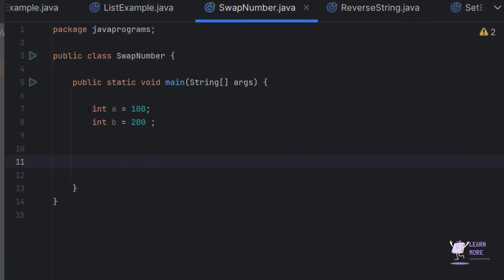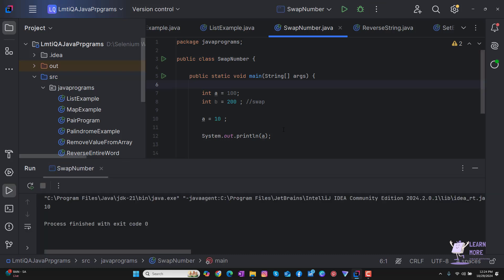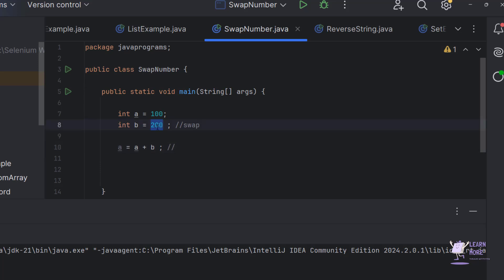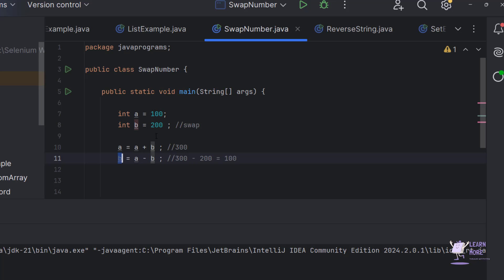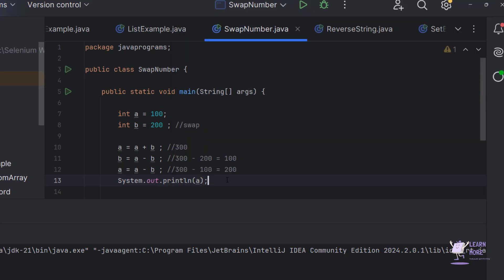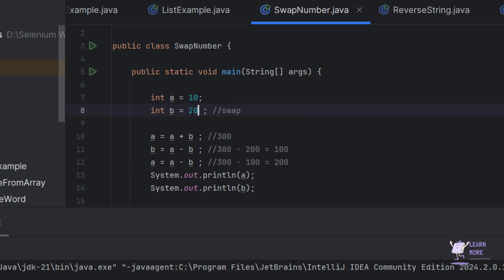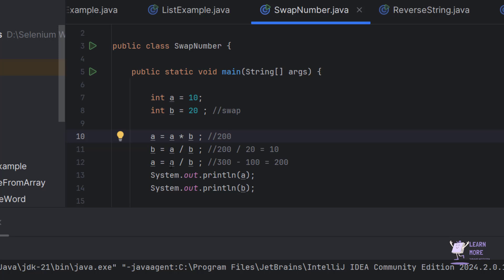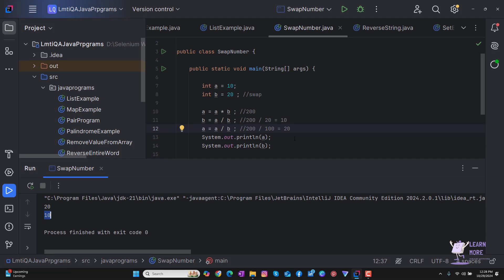Java Interview Question: How to Swap Two Numbers Without Using a Third Variable | LMTI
This is a common Java interview question often asked in MNCs to test your coding skills. We’ll cover a step-by-step solution, explained in simple English to make it accessible to everyone. Check the video

"Be a part of LearnMore to  earn more"

Training From the professional
For Admission contact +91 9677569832